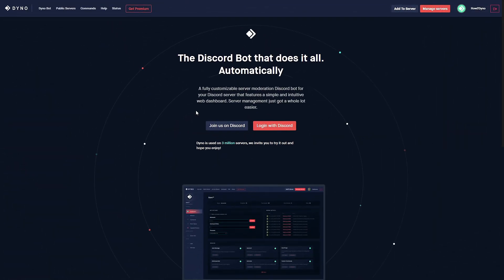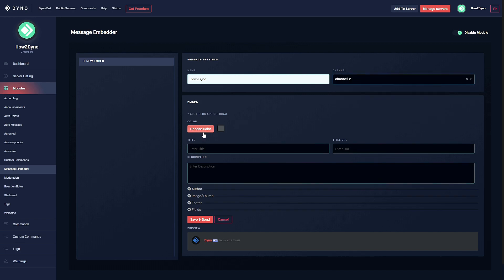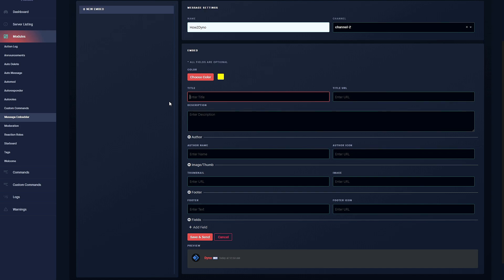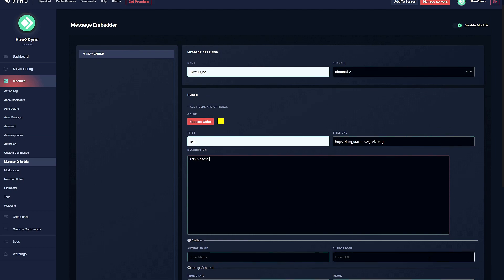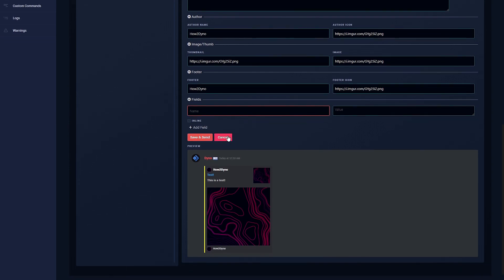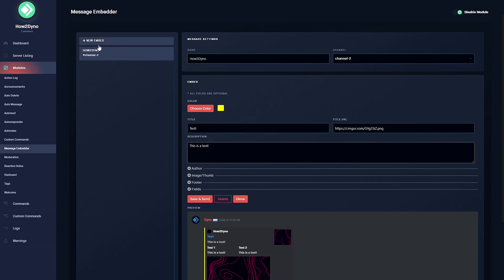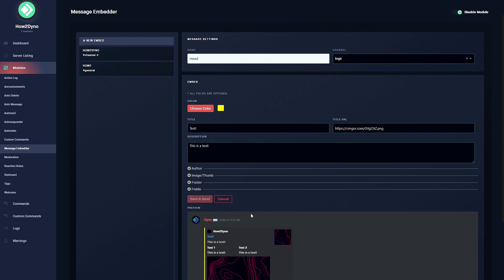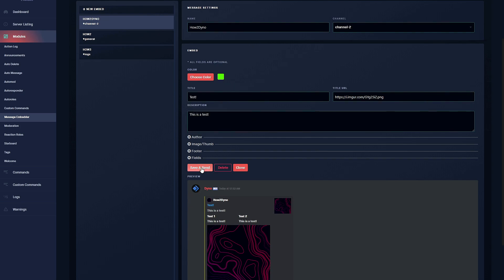Dyno Bot Tutorials - How to Send Embedded Messages With Dyno Regular (Message Embedder) (UPDATED)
Welcome to another How2Dyno Tutorial! Today in this "How to" guide, I will show you how to use the message embedder module!